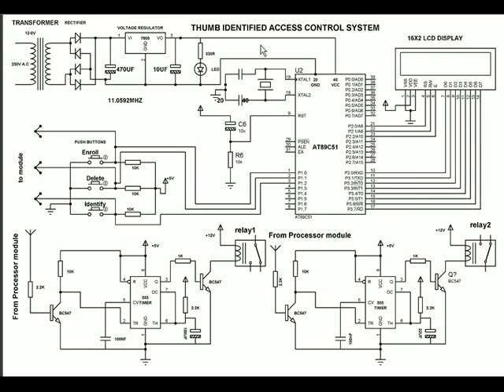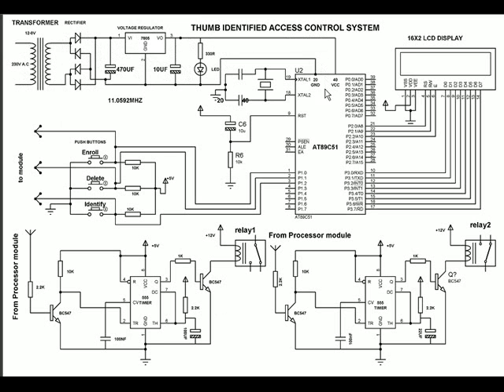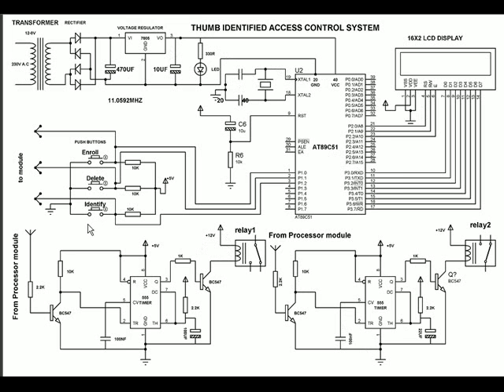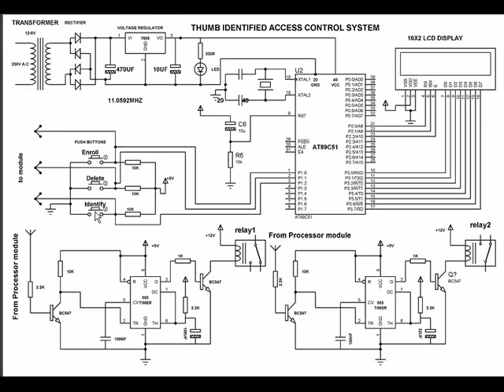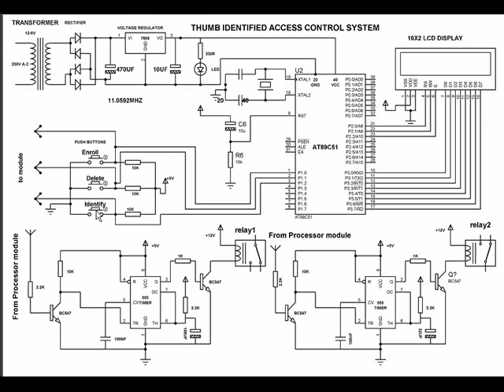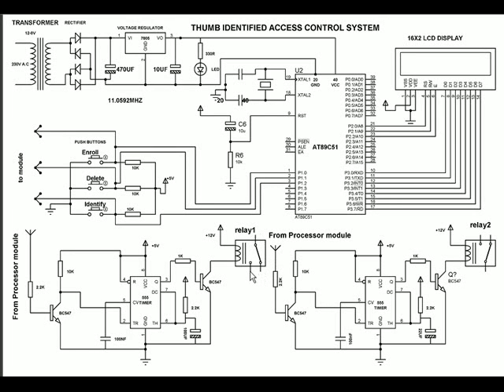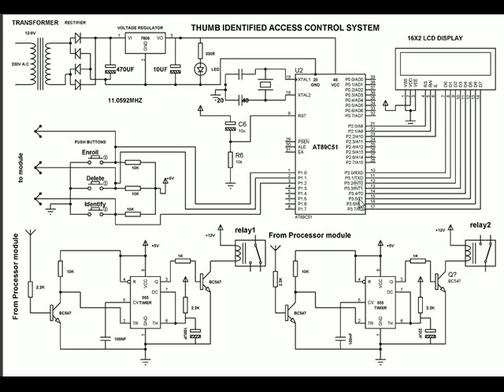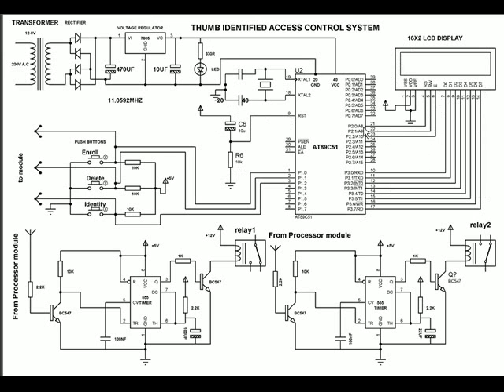8051 Microcontroller based Bio metric Access control by finger print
Thumb recognized security system